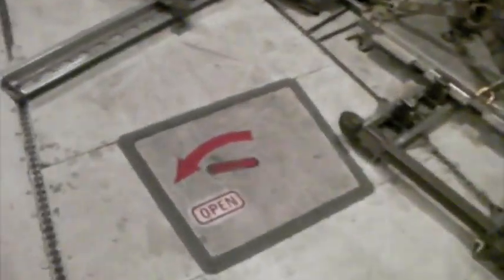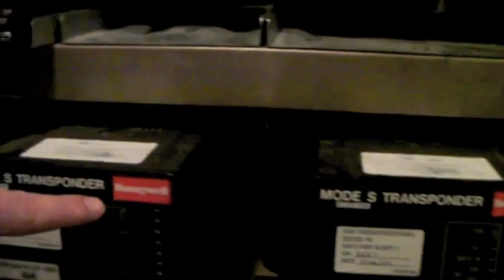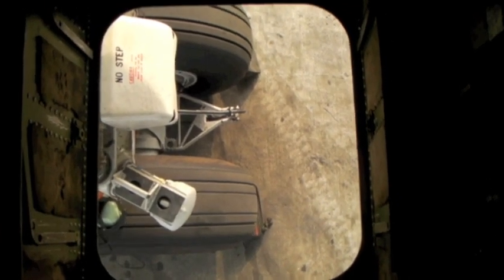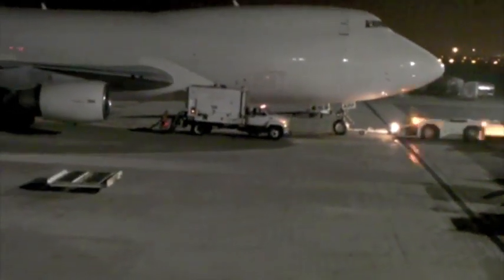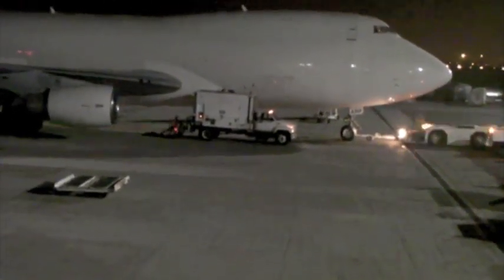As The Beacon Turns - Episode 3 - The E&E Compartment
A glimpse of the journeys of a worldwide freight dog pilot.